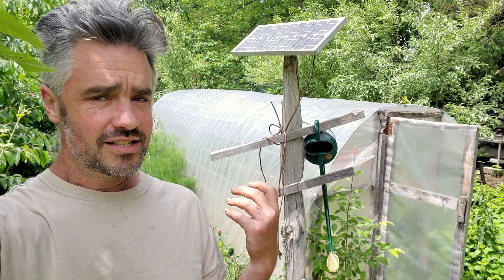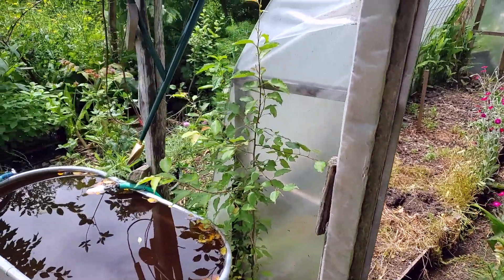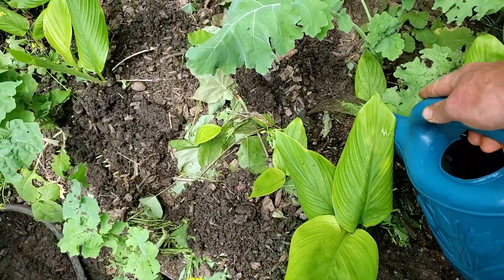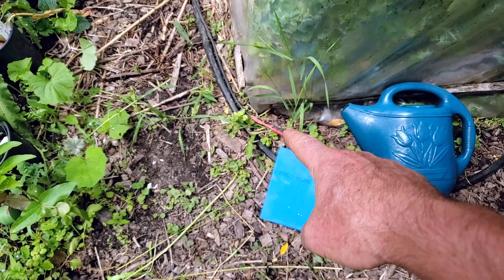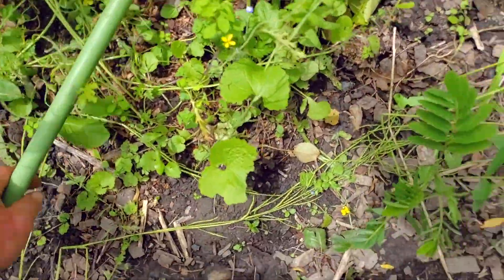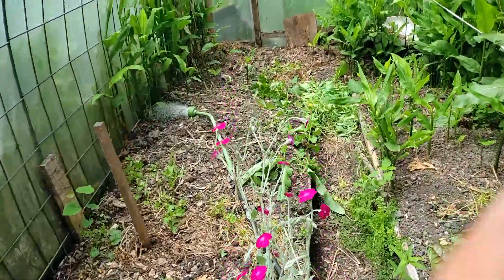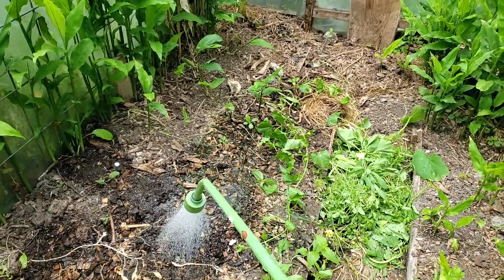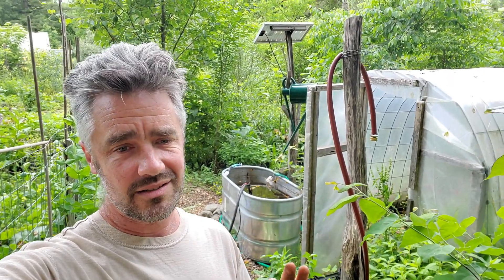Off Grid Pump - Watering Upgrade!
Search for:
12V bilge pump
 - 500 to 1000 GPH is definitely enough
"Float Ball Valve, 3/4 Inch Supply Tube" - I found a 6 pack somewhere and they're amazing.  For simple and low cost float valve
Anderson Power Pole - A nice way to have connections, but alligator clips work too :)

Happy growing!